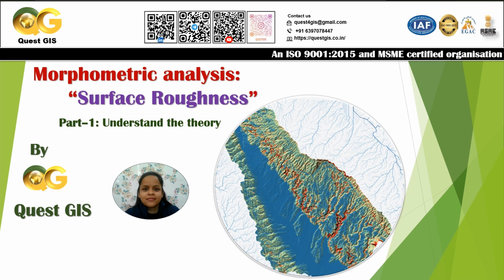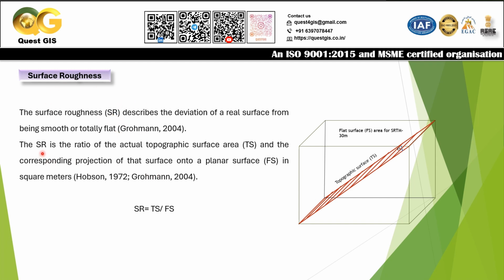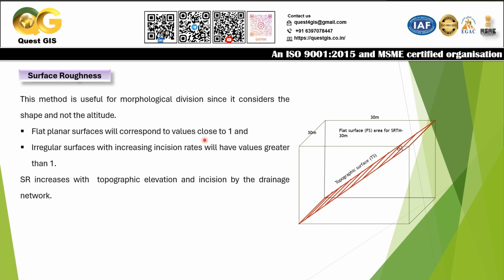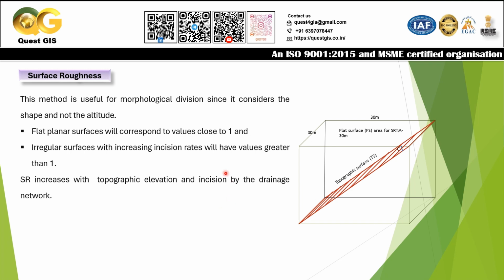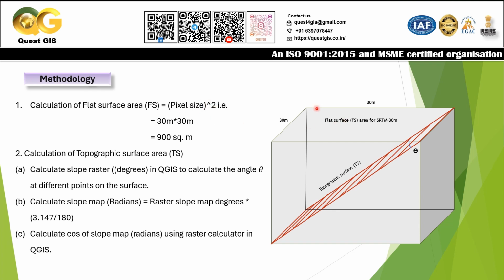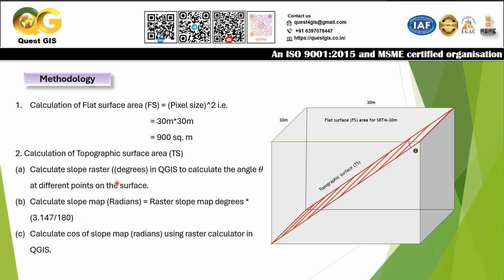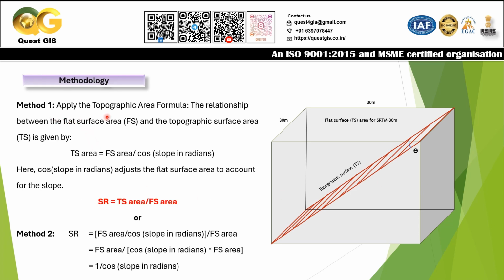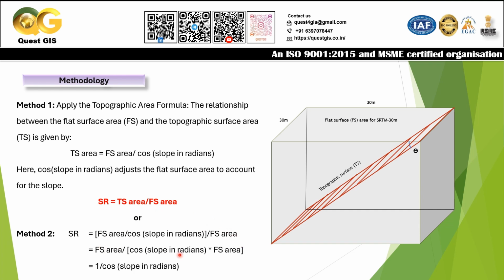Morphometric analysis through Surface roughness: Understand the theory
The surface roughness (SR) describes the deviation of a real surface from being smooth or totally flat (Grohmann, 2004). The SR is the ratio of the actual topographic surface area (TS) and the corresponding projection of that surface onto a planar surface (FS) in square meters (Hobson, 1972; Grohmann, 2004). The parameter when combined with other morphometric parameters provides valuable insights into the complex interplay between climate, tectonics, and lithology in shaping long-term landscape evolution
Please follow Quest GIS at